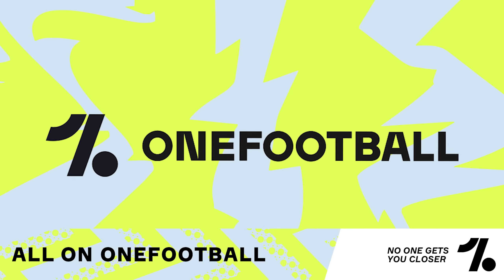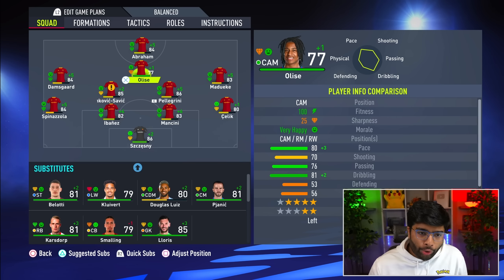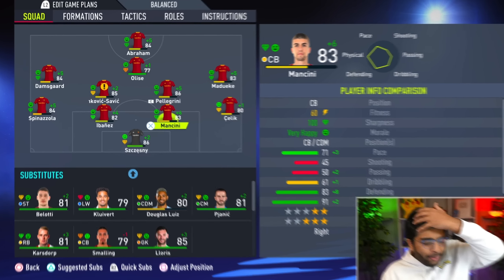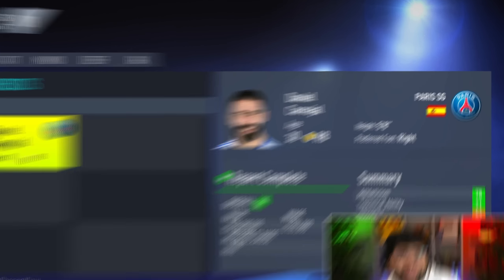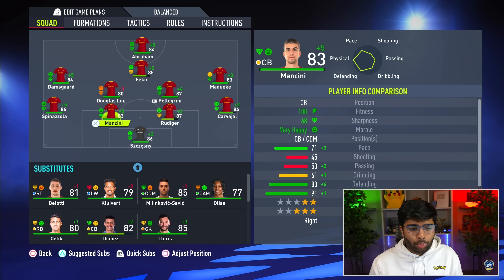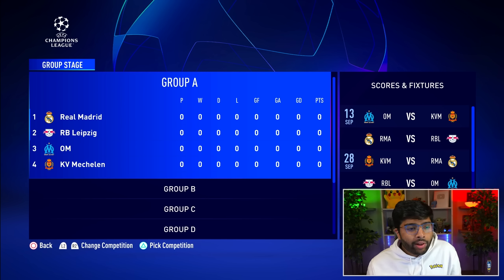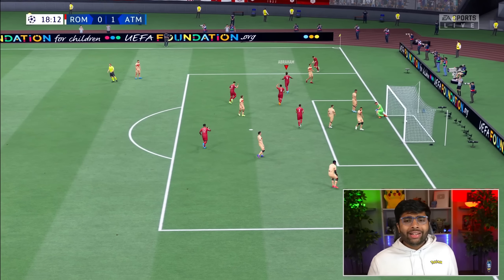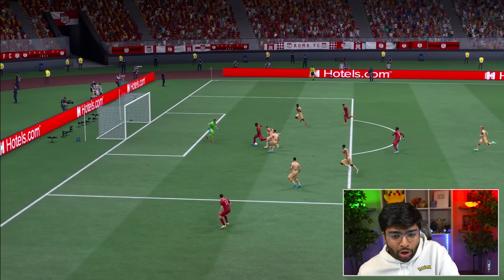I SPENT $200,000,000 ON 3 NEW PLAYERS!!!🤑 - FIFA 22 ROMA CAREER MODE EP11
Download the Onefootball app!

►Become a SEASON TICKET HOLDER!